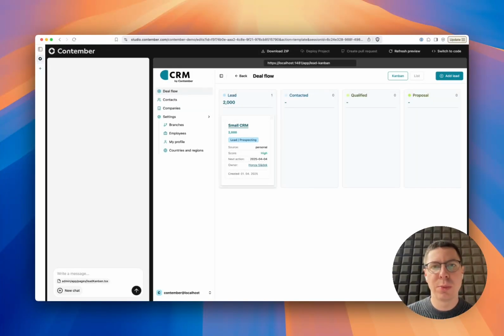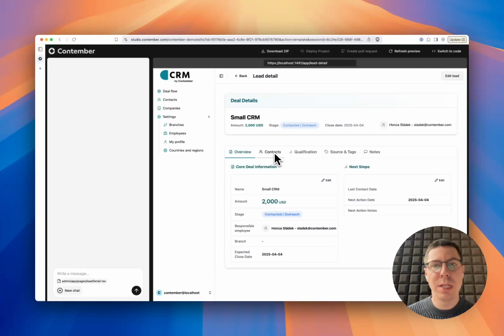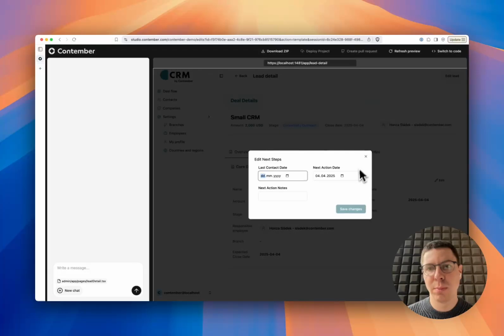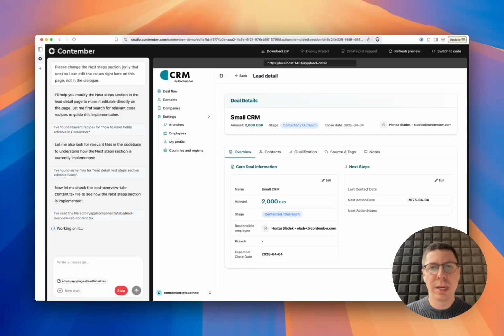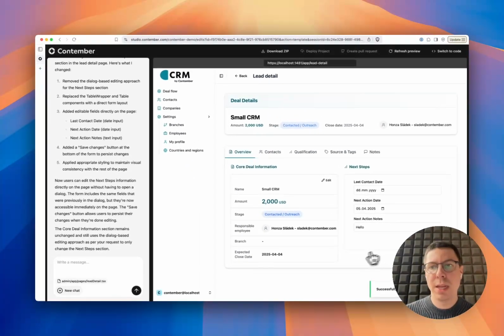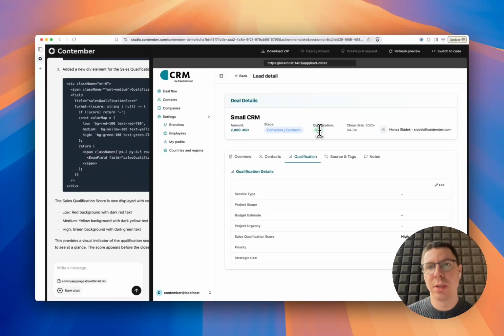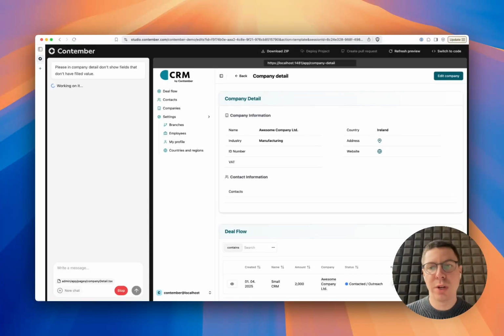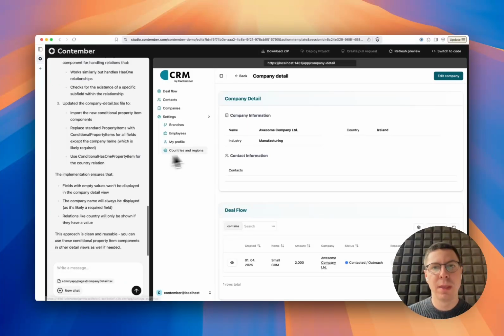Introducing CRM Template with Contember AI Editor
If you would like to use the CRM or try out our AI editor, you can simply go to contember.com.